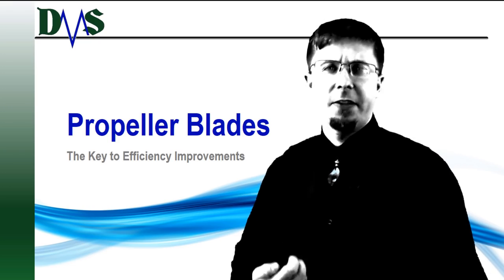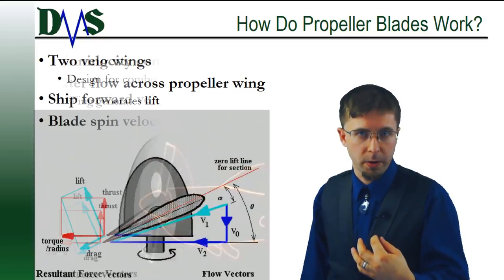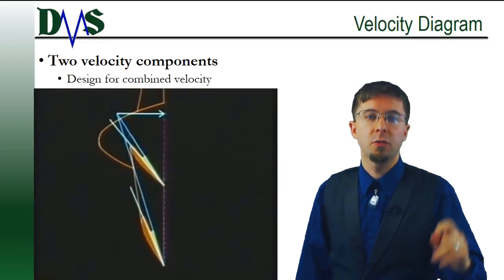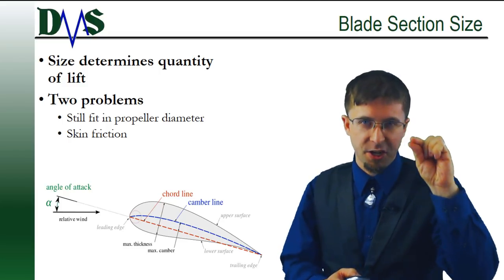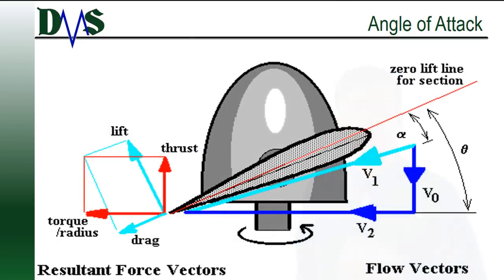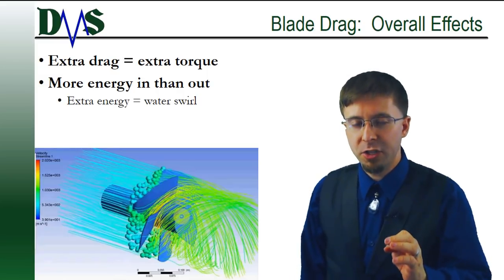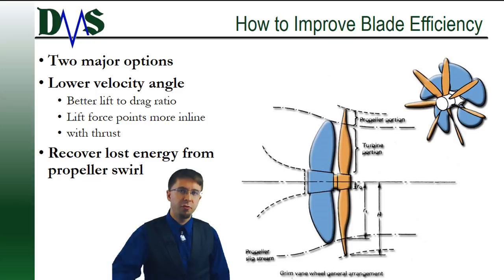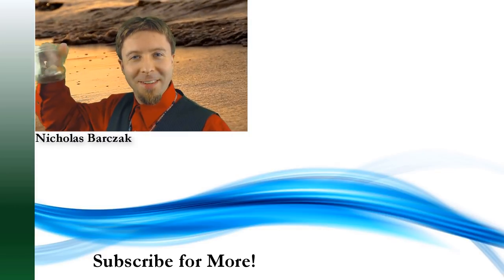Propeller Blades: The Key to Efficiency Improvements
Propeller design is all about tradeoffs.  The designer tries to create the most efficient propeller possible.  The principle challenge to this is the direction of water velocity.  Then the tradeoffs of propeller blade design are complex, with many choices along the way.  To go from ideal to practical propellers, we need to understand the choices and tradeoffs.

REFERENCES
[1] “Aerodynamics for Students: Analysis of Propellers: Glauert Blade Element Theory,” AMME, University of Sydney, 2006. [Online]. Available [Accessed 30 Sep. 2017].
[2] K. R, “CFD Analysis at Propeller Fan in ANSYS Workbench,” YouTube, [Online]. Available [Accessed 2 Oct. 2017].
[3] Wikipedia, “Axial Fan Design,” Wikimedia Commons, 12 October 2014. [Online]. Available [Accessed 29 September 2017].
[4]  D. S. N. J. E. B. Tony Burton, Wind Energy Handbook, New York: John Wiley & Sons, 2001.
[5] The Hamburg Ship Model Basin, “Energy Saving Devices – Design and Optimization,” The Hamburg Ship Model Basin, 2017. [Online]. Available [Accessed 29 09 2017].